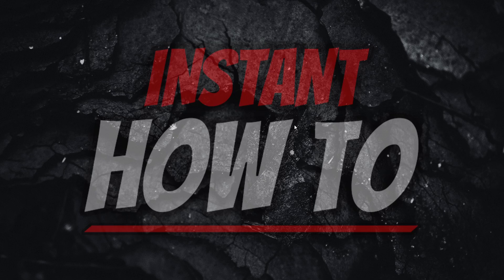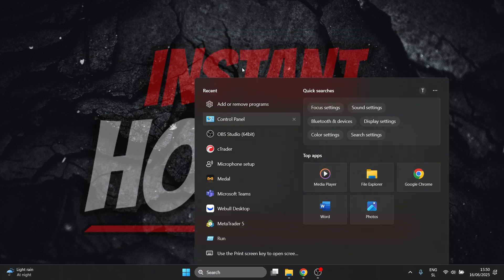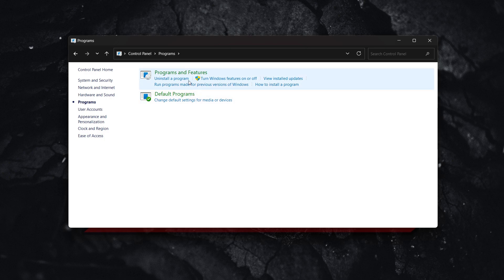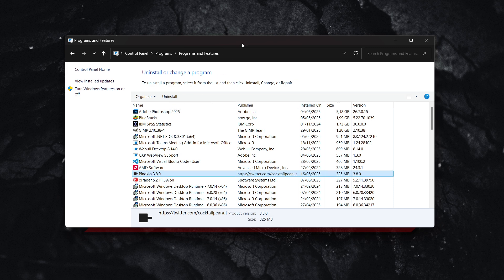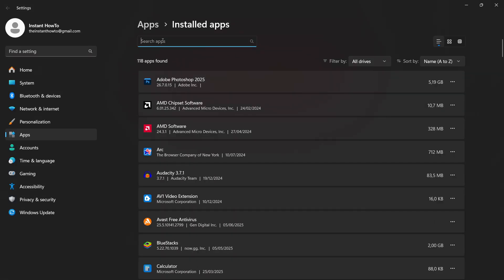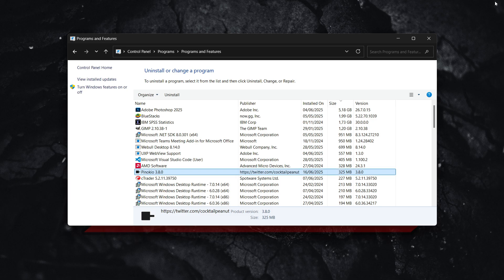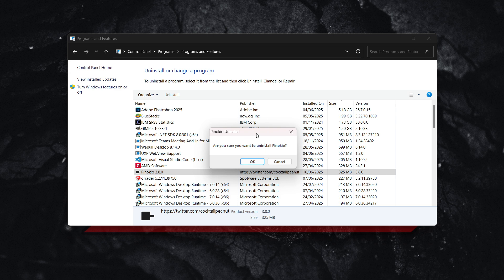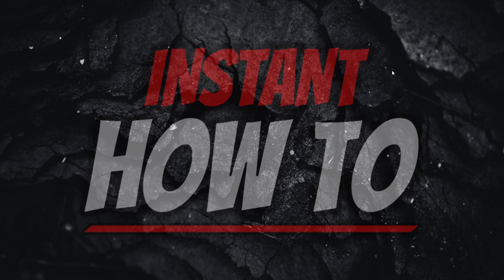How To UNINSTALL Pinokio AI (QUICK & EASY) 2026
In this video, I’ll show you how to uninstall Pinokio AI quickly and easily. This is a full guide on how to remove Pinokio AI from your device in 2026.

If you’ve been trying to delete Pinokio AI for good, this is the video you need to see!